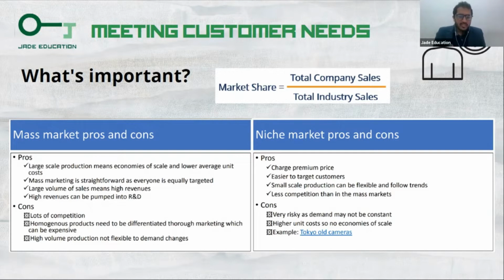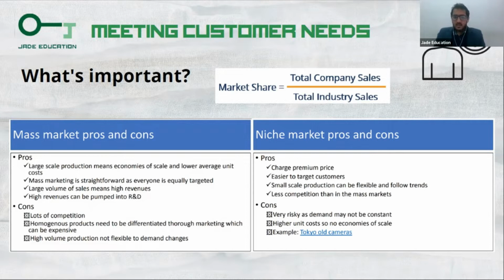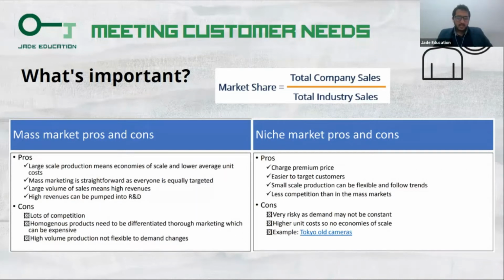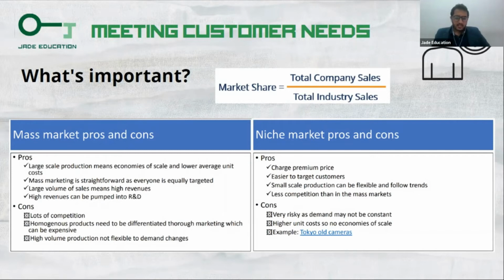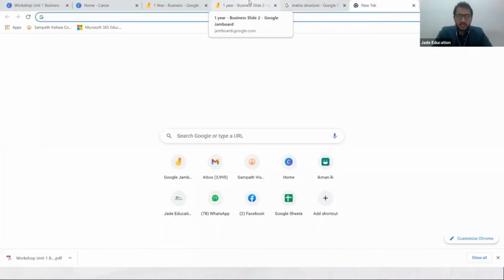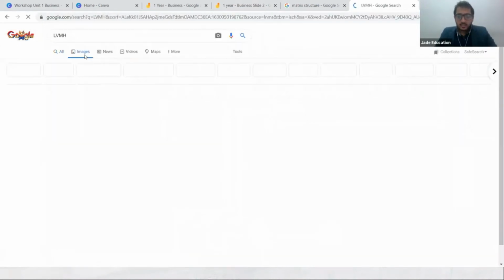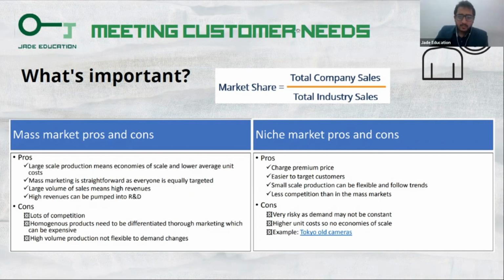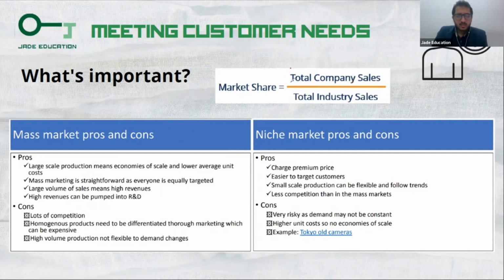Mass Markets and Niche markets || Edexcel Business unit 1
Hi guys. This is a short video of our head teacher Mr Siraj explaining Mass markets and niche markets in simple terms which will help you with your exams.